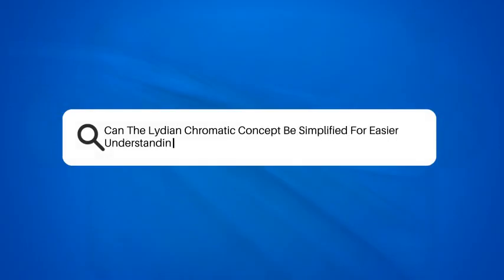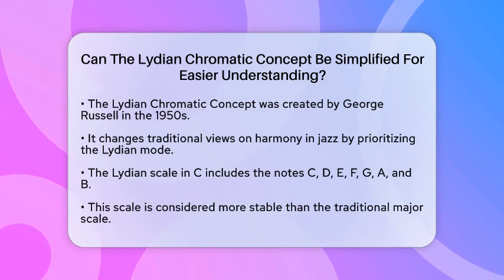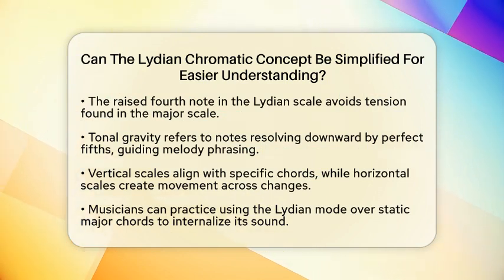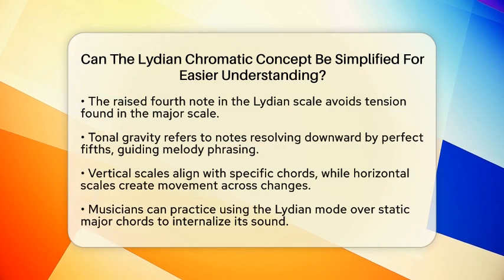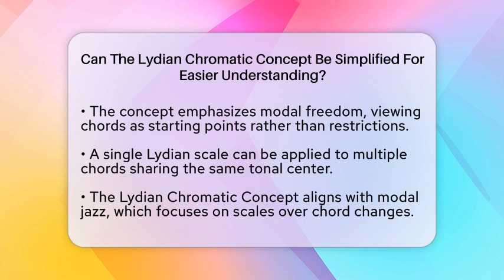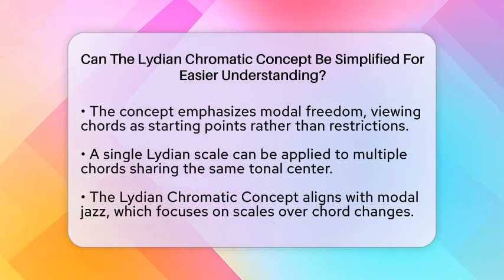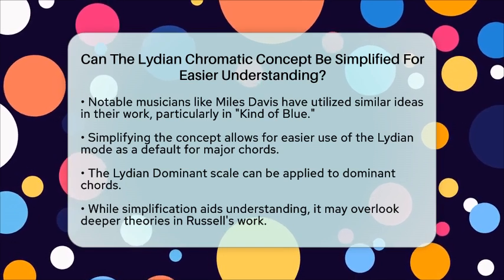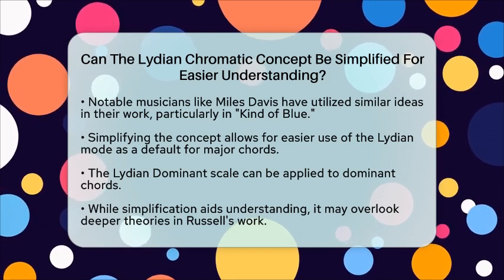Can The Lydian Chromatic Concept Be Simplified For Easier Understanding? - Jazz Music Legends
Can The Lydian Chromatic Concept Be Simplified For Easier Understanding? In this informative video, we will break down the Lydian Chromatic Concept, a fascinating framework developed by George Russell in the 1950s that reshapes our understanding of harmony in jazz music. By placing the Lydian mode at the forefront, this approach offers a fresh perspective on how musicians can interact with melody and chords. We will discuss the Lydian scale, its unique characteristics, and how it differs from the traditional major scale.

Additionally, we will explore key ideas such as tonal gravity and the distinction between vertical and horizontal scales. Understanding these concepts can help musicians navigate their improvisation and phrasing more effectively. We will also touch on modal freedom, which encourages artists to see chords as starting points, allowing for a more fluid approach to scale choices.

Throughout the video, we will highlight practical applications of the Lydian Chromatic Concept in modal jazz, referencing notable musicians who have incorporated these ideas into their work. By simplifying this concept, we aim to make it more accessible for jazz musicians looking to enhance their skills and creativity.

About Us: Welcome to Jazz Music Legends, your ultimate destination for everything related to the rich and vibrant world of jazz and blues. This channel is dedicated to celebrating the timeless artists and unforgettable tunes that have shaped these genres. Here, you will find captivating content featuring legendary musicians, detailed explorations of iconic albums, and performances that capture the essence of jazz and blues.